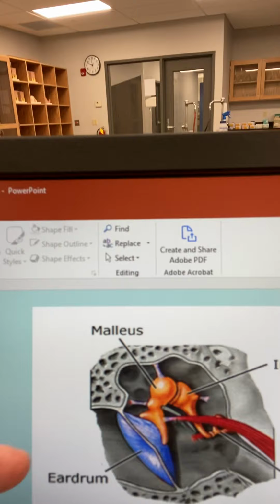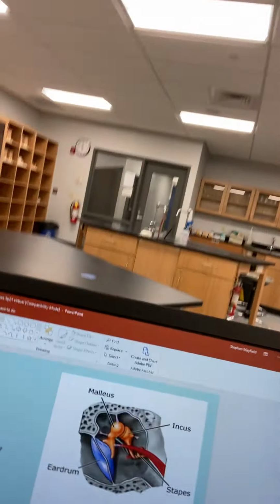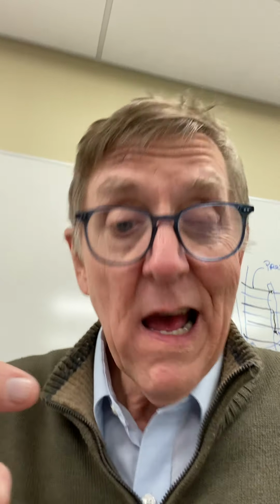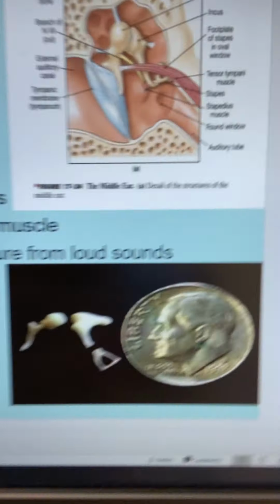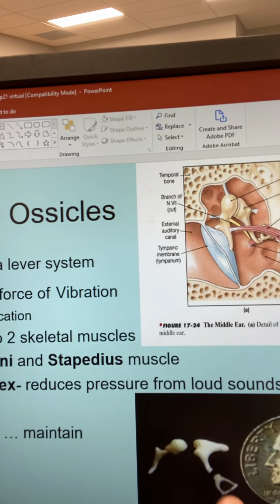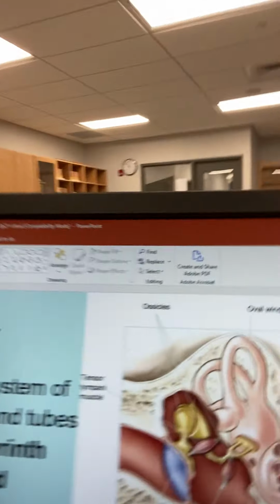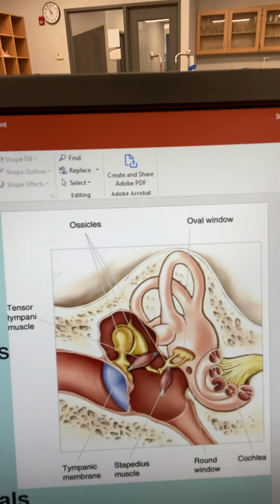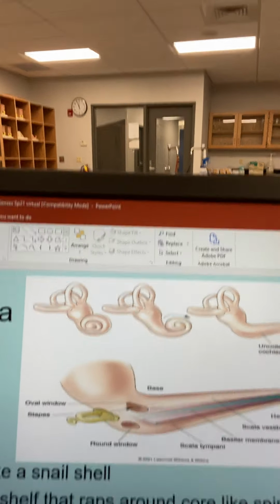Special Senses 7